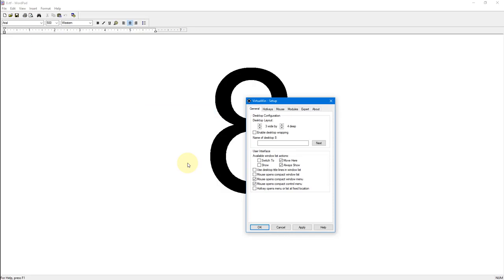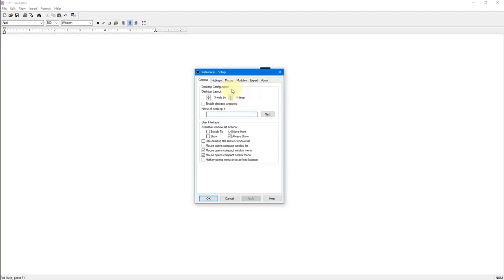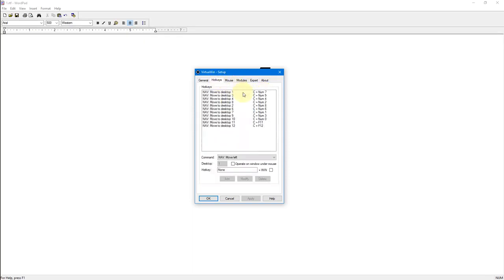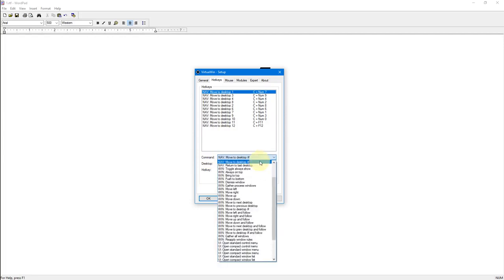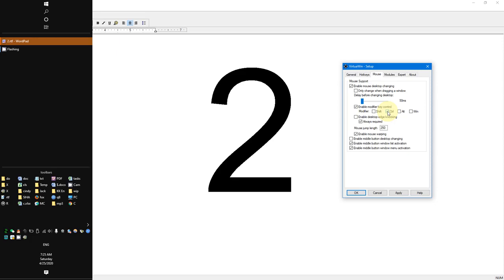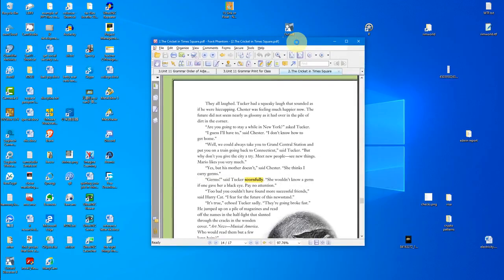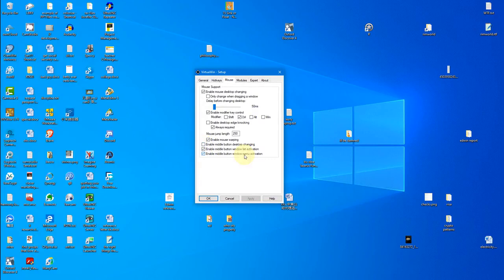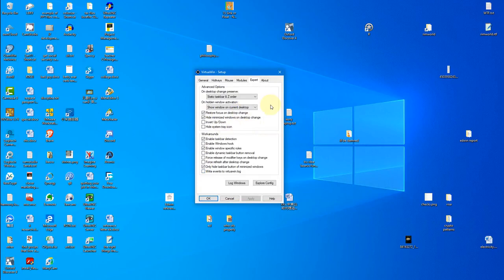Configuring Virtuawin Settings